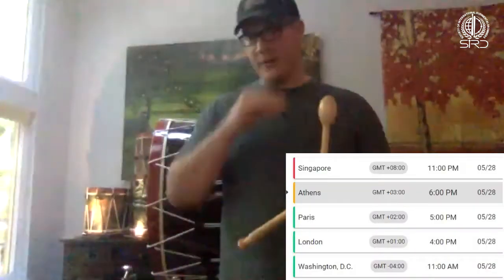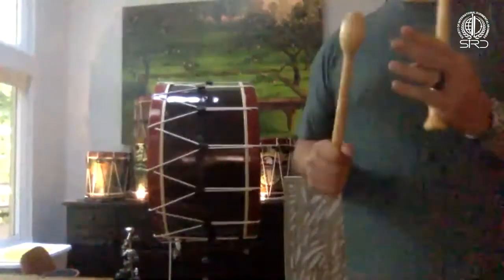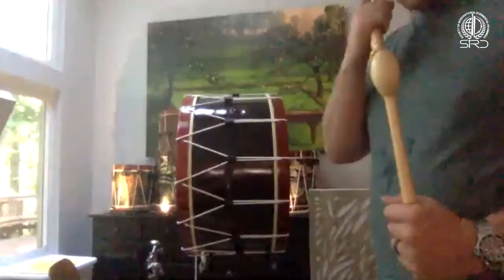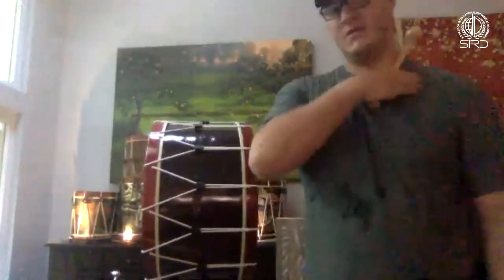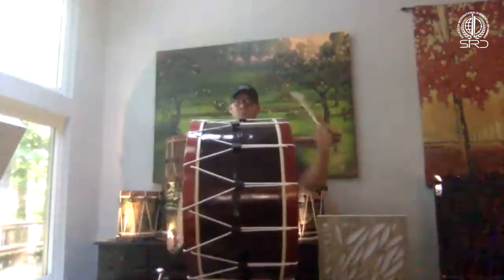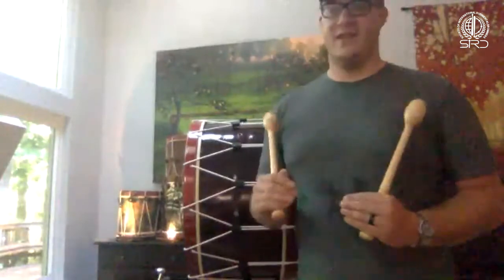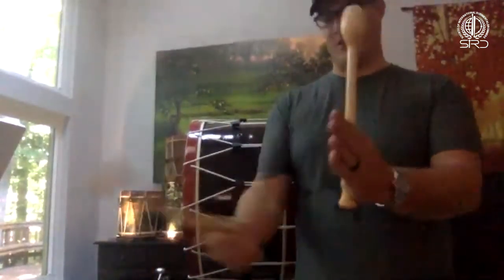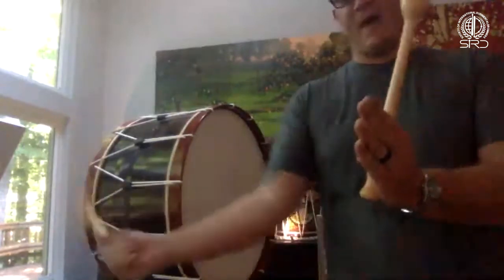Marching Bass Drum Fundamentals - A Guide by Dave Loyal